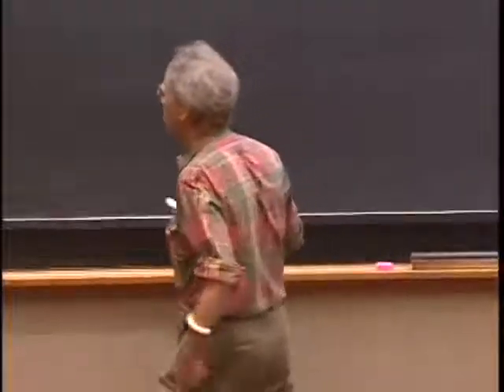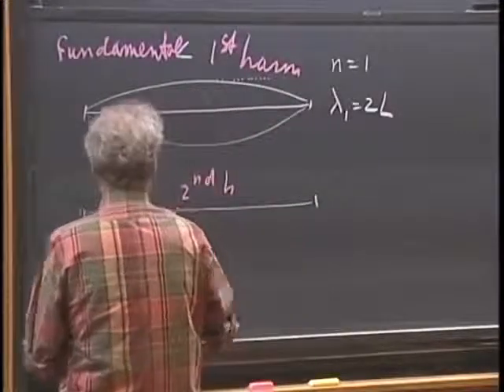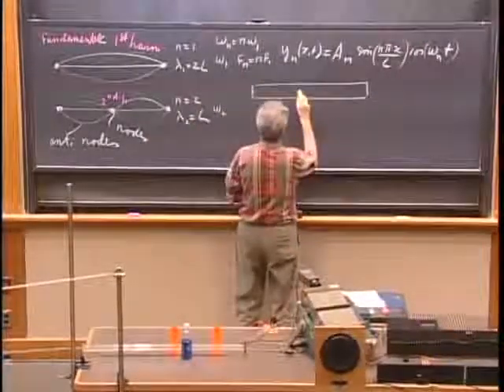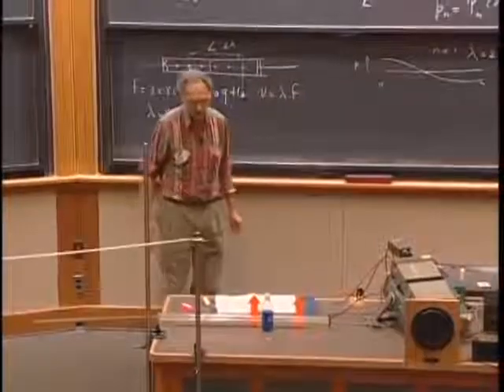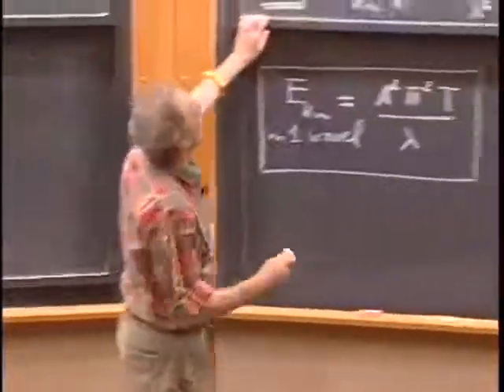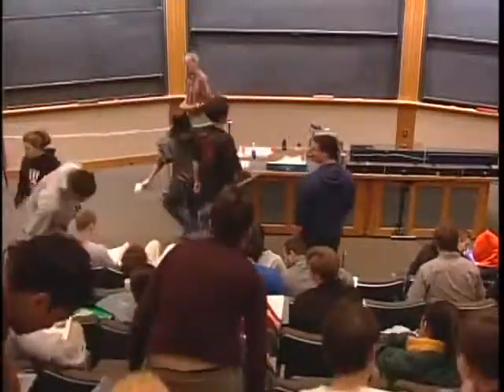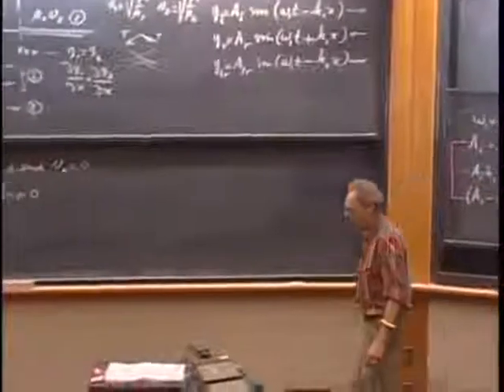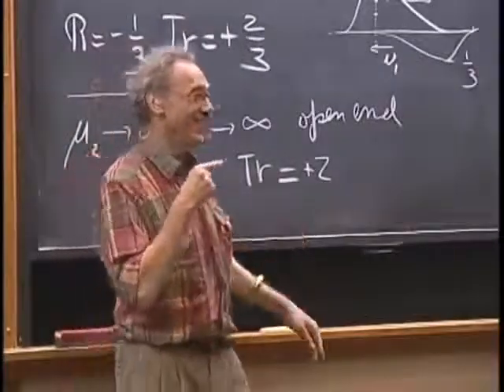8 03 Lect 8 Traveling Waves, Standing Waves, Longitudinal Waves, Energy in Waves